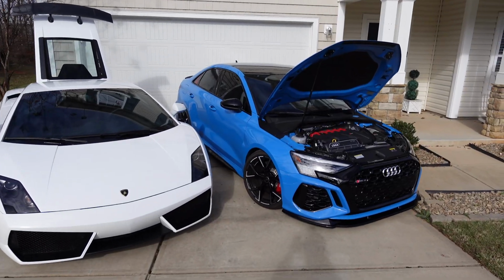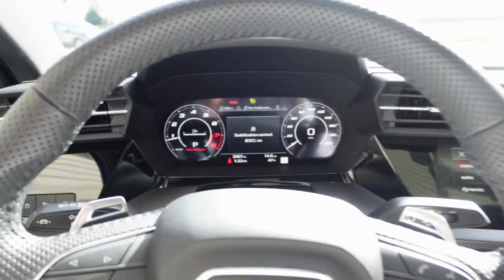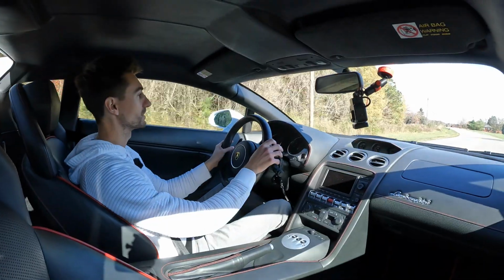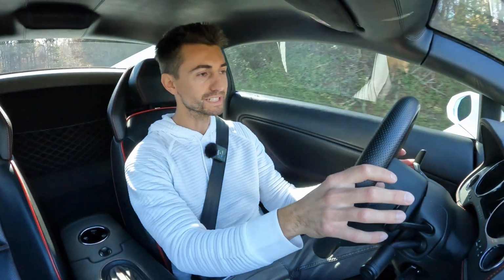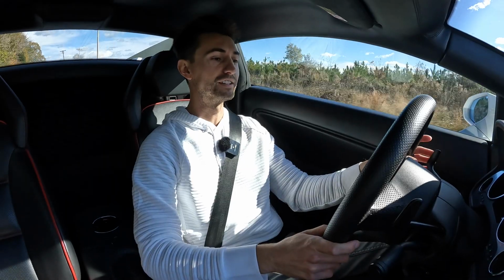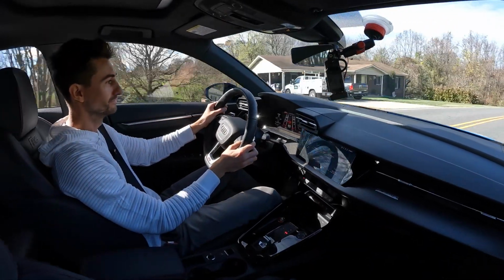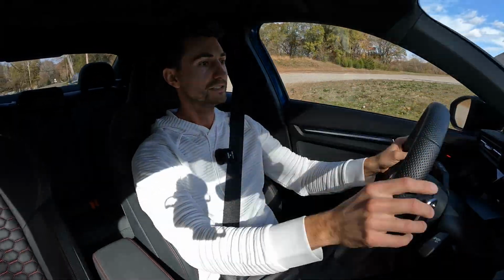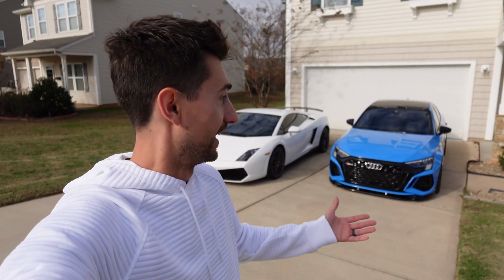8Y Audi RS3 vs Lamborghini Gallardo | 15 Cylinders Of FUN!!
👋 Somehow my wife and I have very similar taste! My dream car has always been a Lamborghini and my wife is an huge Audi fan! Aside from the Nissan GT-R bringing us together and always having a special place in our hearts, VW/Audi cars just tick all the right boxes with us! As a Gallardo owner I for sure will always be partial to the V10 and one day will replace the Gallardo with a Huracan. And my wife will one day move on from the RS3 to the next Audi RS car. So for the time being we own the 2014 Gallardo alongside the 2024 RS3 and these are such a cool combo! Lots of enthusiasts seem to love buying cars within the same companies and we really like VAG cars! Audi and Lamborghini to be exact. The RS3 offers refinement and precision and is a really livable car to drive. Anyone car drive it fast and it has room for more and more power! The Gallardo is a car that keeps you on your toes and you do have to work to drive it well. It takes more concentration to drive it fast and has that old school character unmatched by any other car! The 8V RS3 does have some similarities with my Gallardo with buttons, climate controls and multimedia screen. And the Huracan is the Lambo that will have some similar shared parts with the 8Y RS3. So it is cool to see the shared Audi parts in the similar generation Lamborghinis and you can tell these cars are family. But as for a dream car duo, I think the Gallardo and RS3 make a great pair all under the VW group company! What are your favorite two car sets under the same family?

Our Equipment:
8Y Audi RS3 vs Lamborghini Gallardo | 15 Cylinders Fo FUN!!